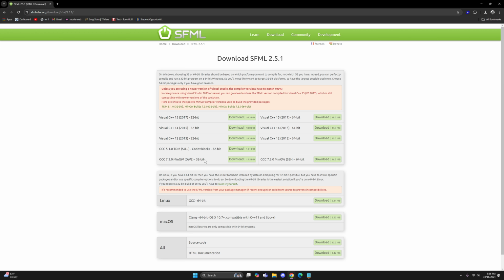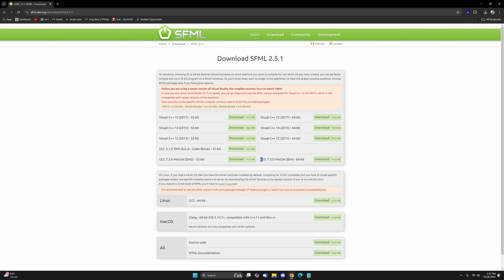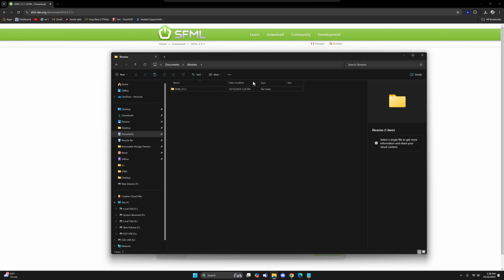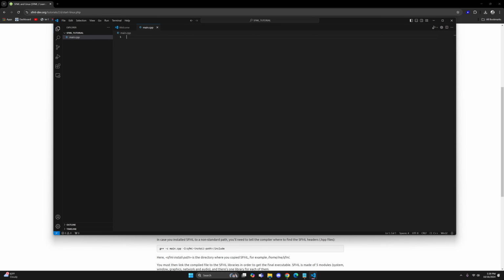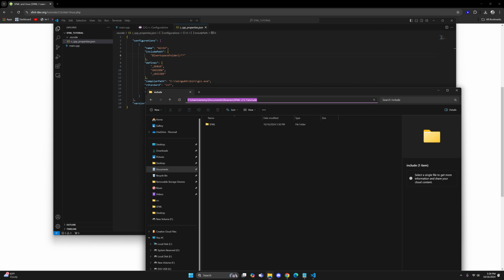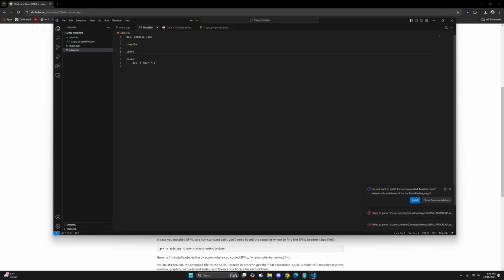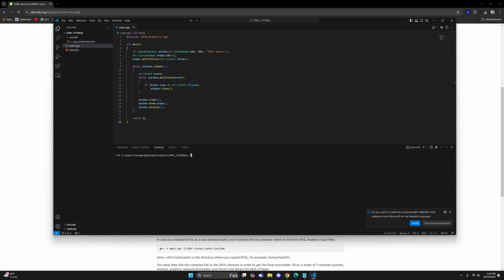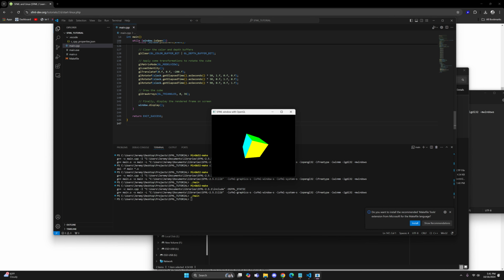SFML TUTORIAL (AMERICAN) FOR BARKESHLI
REPLACE MY FILEPATH WITH YOURS

INCLUDES:

g++ -c main.cpp -I "C:\Users\Jeremy\Documents\libraries\SFML-2.5.1\include" -DSFML_STATIC

LIB:

g++ main.o -o main -L "C:\Users\Jeremy\Documents\libraries\SFML-2.5.1\lib"  -lsfml-graphics-s -lsfml-window-s -lsfml-system-s -lopengl32 -lfreetype -lwinmm -lgdi32 -mwindows

Makefile:

all: compile link

compile:

link:

clean:
 del -f main *.o

MAKE COMMANDS:
IF MINGW IS IN PATH:

MinGW32-make
MinGW32-make clean

OTHERWISE TRY:

make
make clean